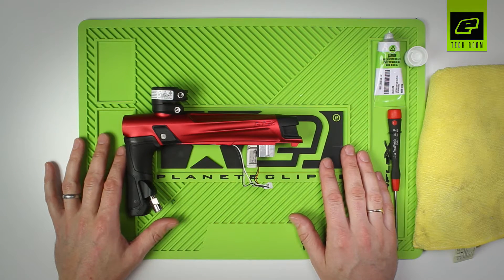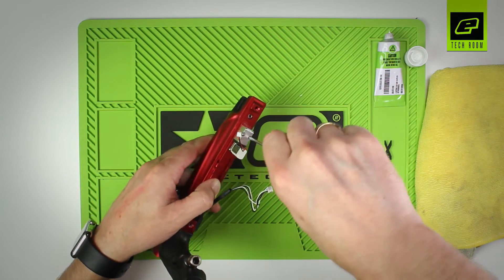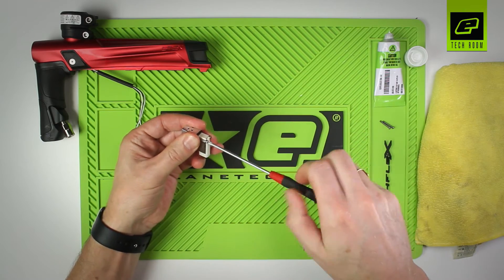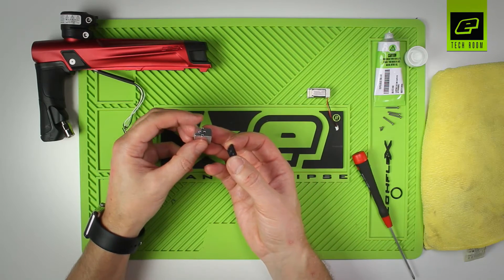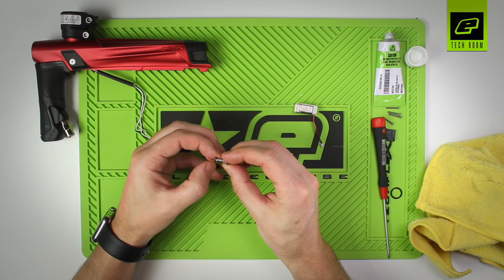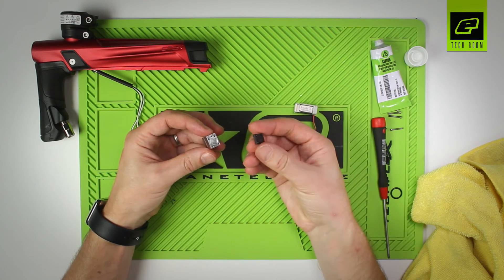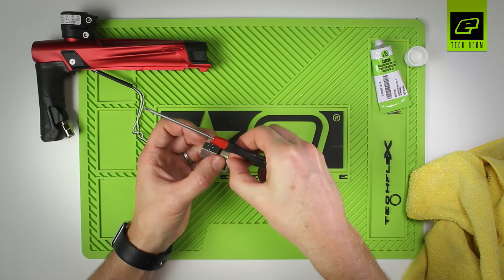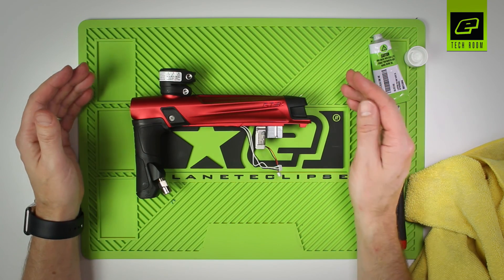GTEK 005 Solenoid Maintenance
Solenoid Maintenance

Jack Wood talks you through the maintenance procedures for the Planet Eclipse GTEK solenoid assembly.

Don't forget to register your Planet Eclipse paintball marker(s) to validate it/them for warranty purposes at the following address: